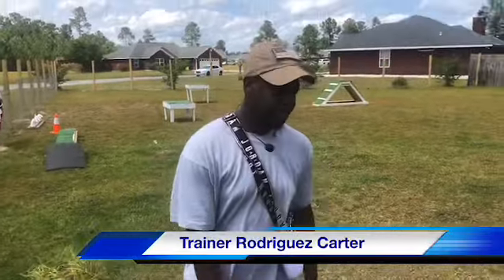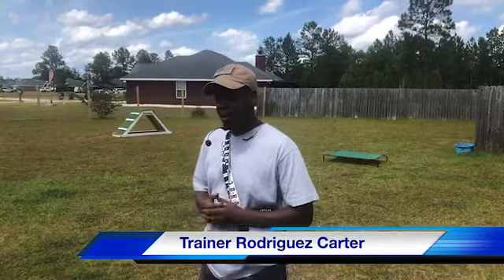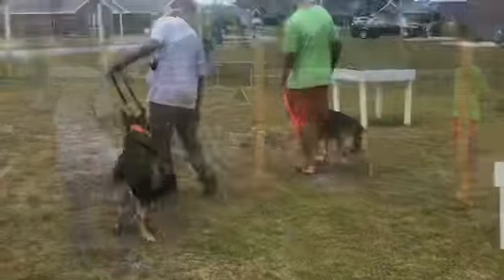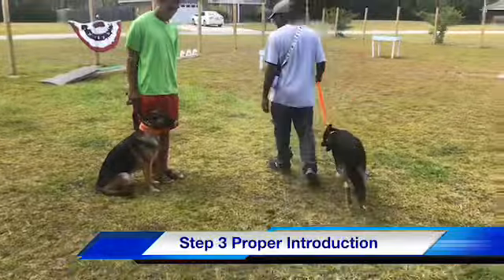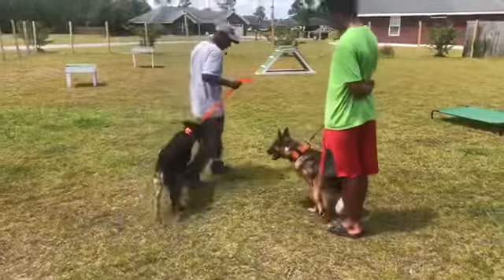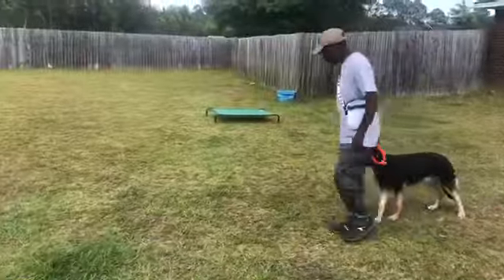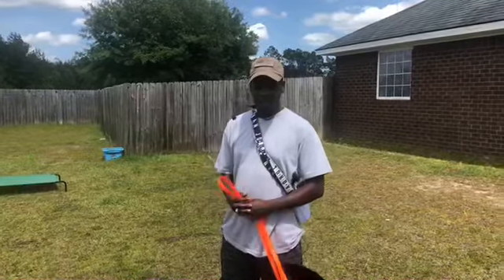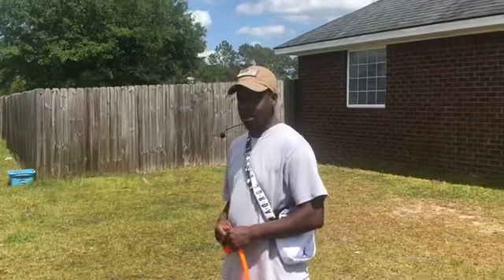Correcting Dog On Dog Aggression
How to properly correct dog aggressive dogs